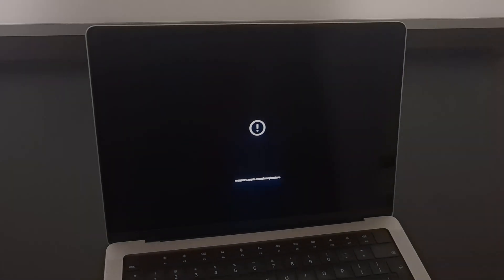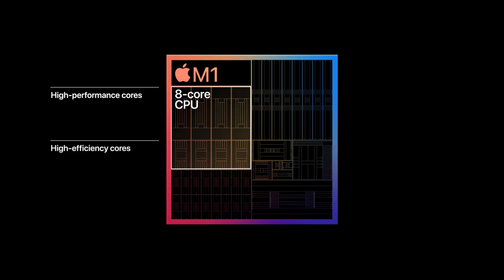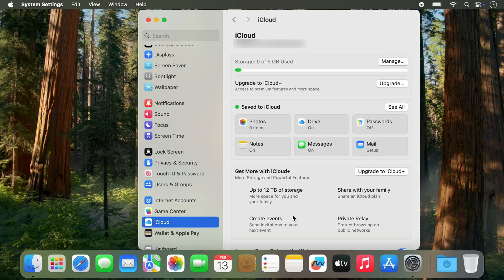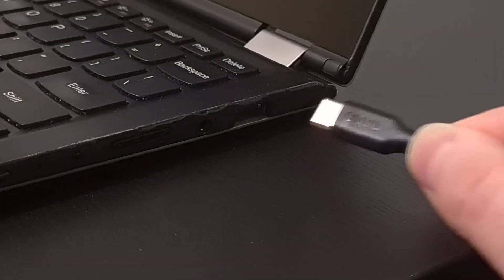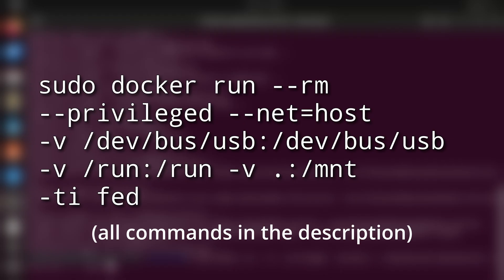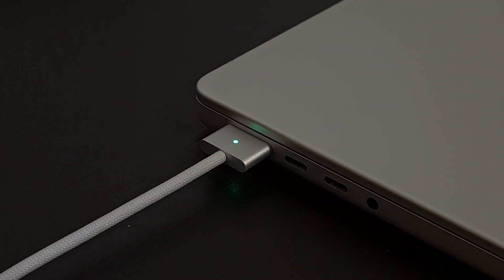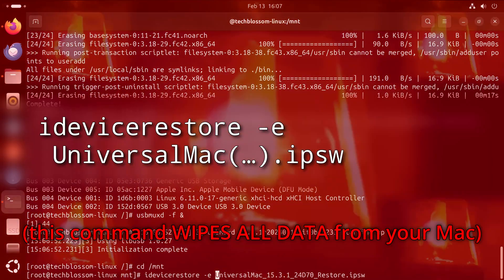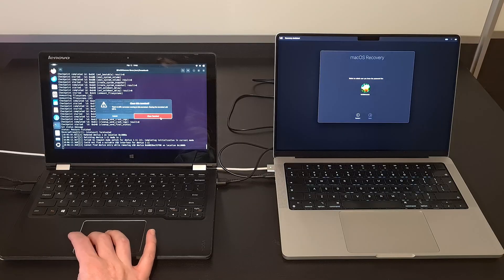Tutorial: Mac DFU restore from a Linux machine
NOTE: IMPORTANT UPDATES IN THE PINNED COMMENT

What happens if you’ve got an Apple Silicon Mac, and for whatever reason it’s rendered completely unbootable? You need to perform DFU restore. Apple will tell you that you'll need another Mac for the procedure, but it's not entirely true.

Chapters:
0:00 Introduction
0:26 The theory
2:22 Why would you do that?
4:02 What will I need?
5:44 The procedure
11:49 Troubleshooting

Terminal commands shown (⚠️ DON'T RUN WITHOUT UNDERSTANDING THE CONTEXT ⚠️):
sudo docker run --rm --privileged --net=host -v /dev/bus/usb:/dev/bus/usb -v /run:/run -v .:/mnt -ti fedora:rawhide
dnf install idevicerestore usbmuxd usbutils
lsusb
usbmuxd -f &
cd /mnt
idevicerestore UniversalMac*.ipsw

Title and background music by myself